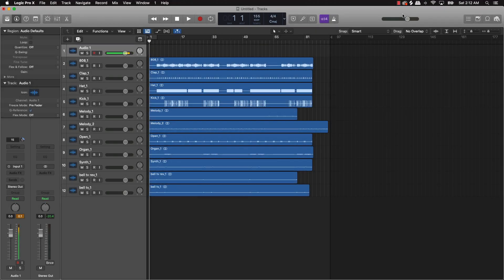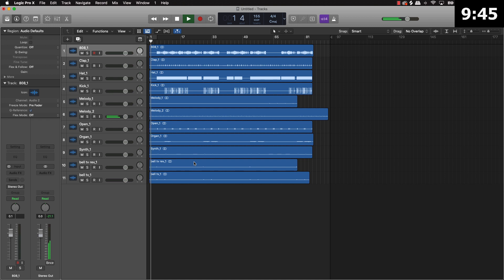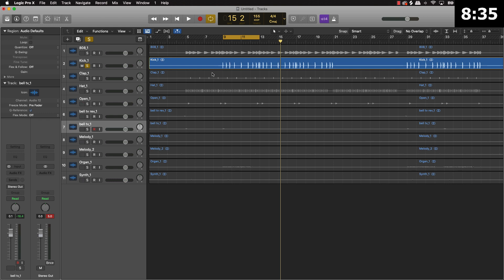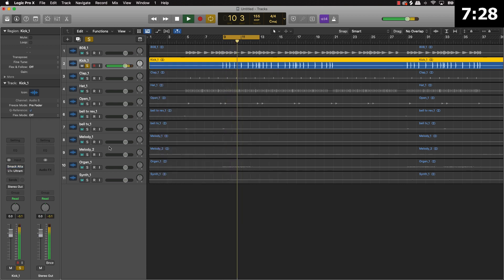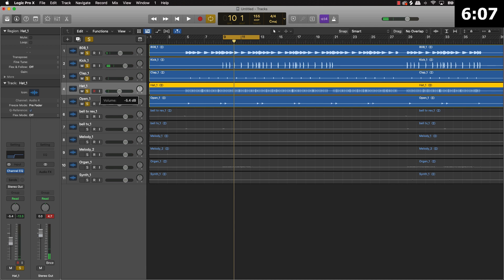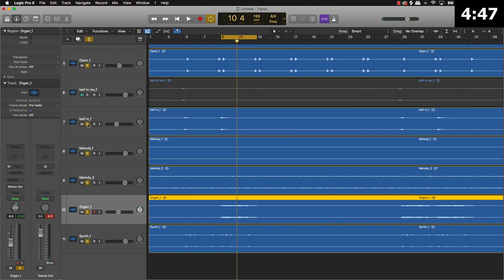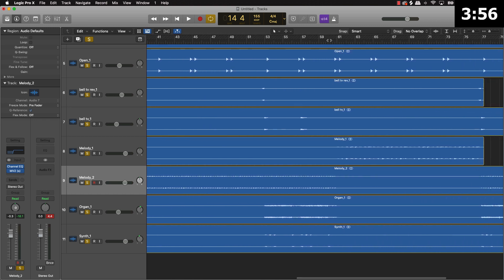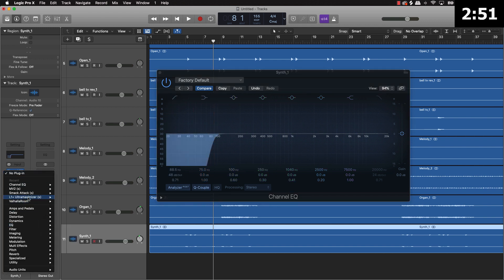Mixing A Beat In 10 Minutes In Logic Pro X (Trap Edition)